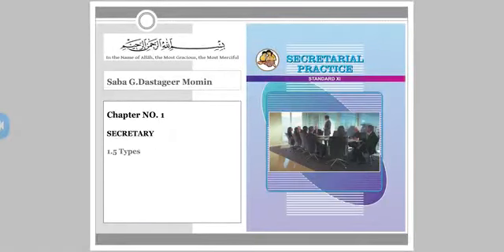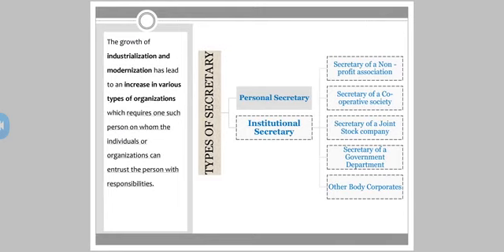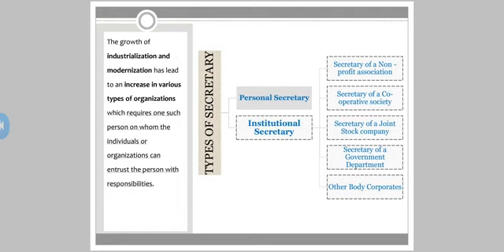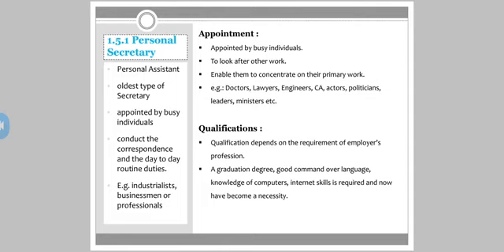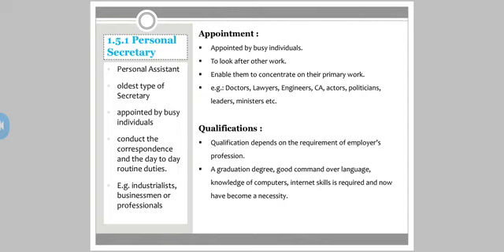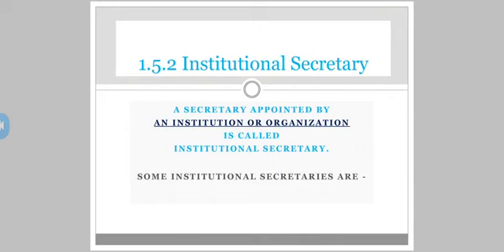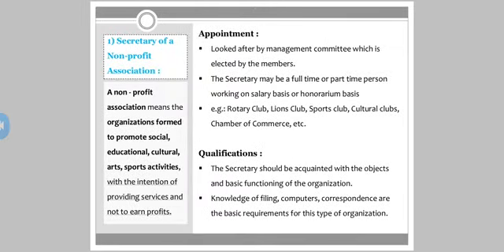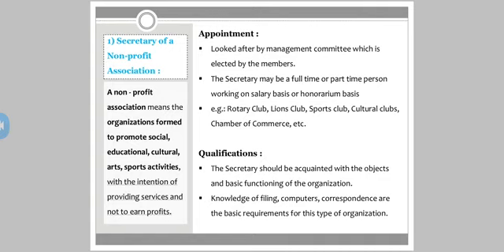11th SP Ch 1 Secretary 1 5 Types